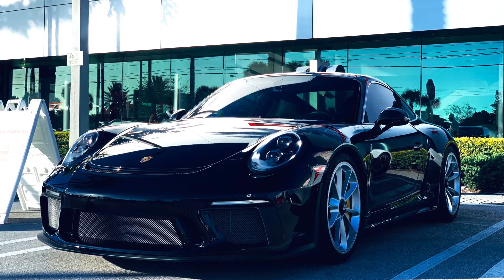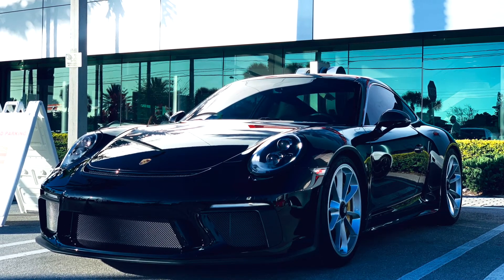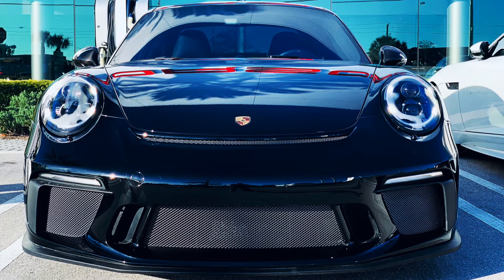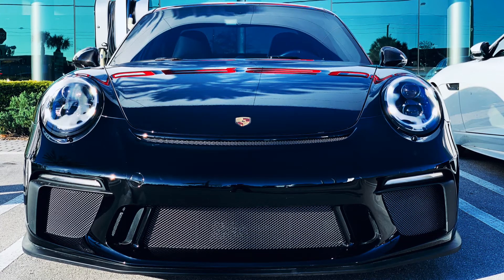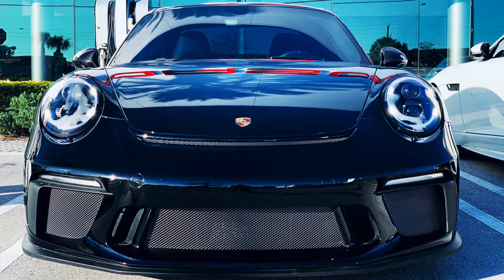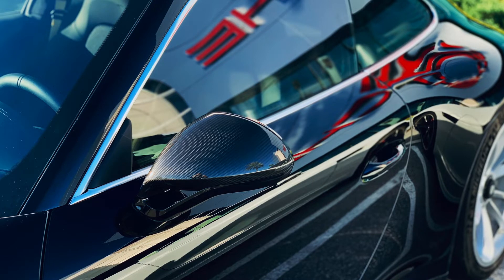2018 Black Porsche 911 GT3 Touring 500 hp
Black Porsche 911 GT3 Touring. Offered as Porsche Approved Certified Pre-Owned.